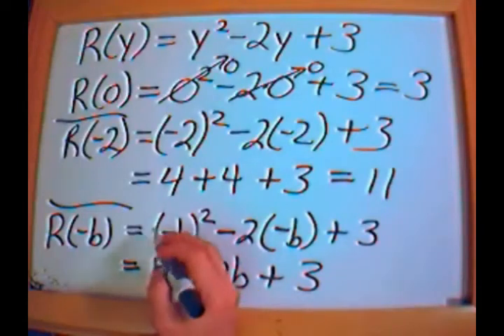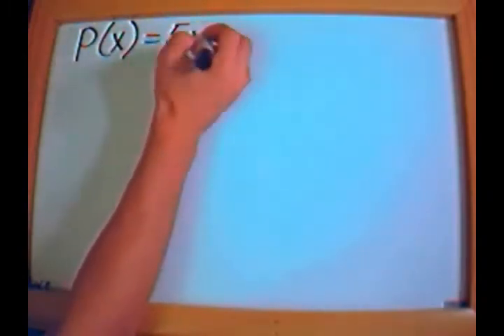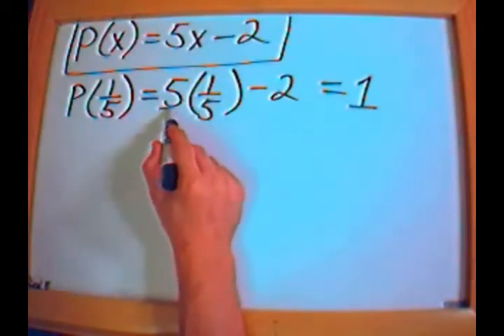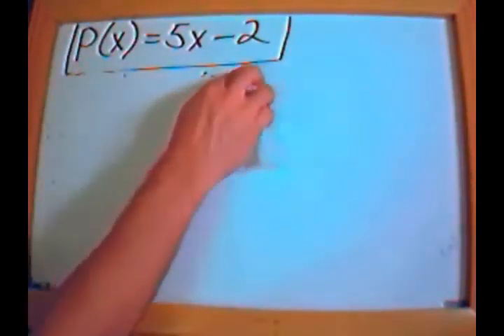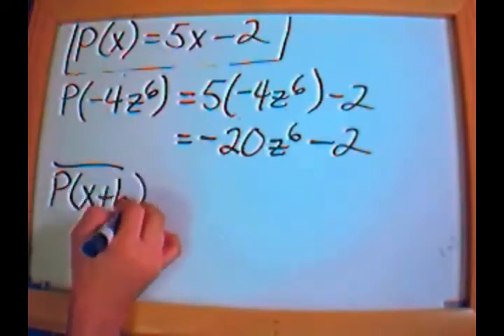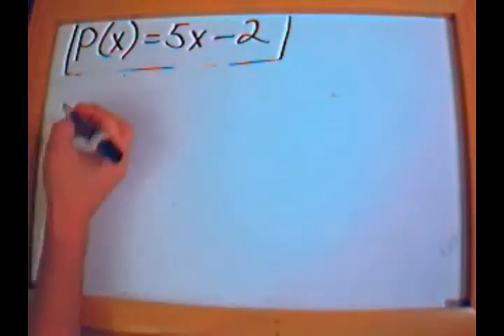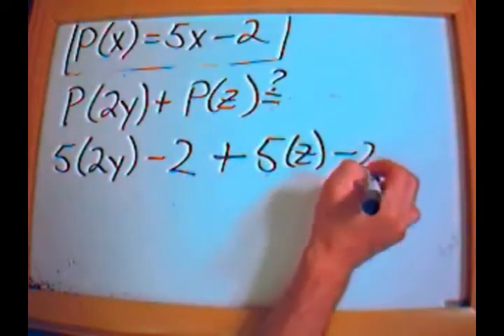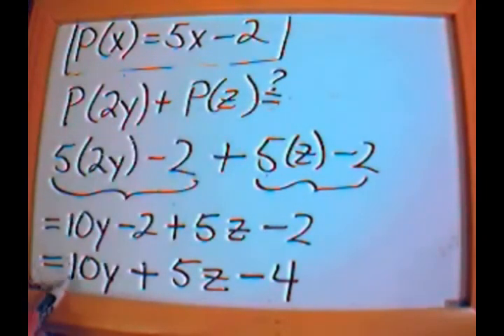14. Polynomials Part 2